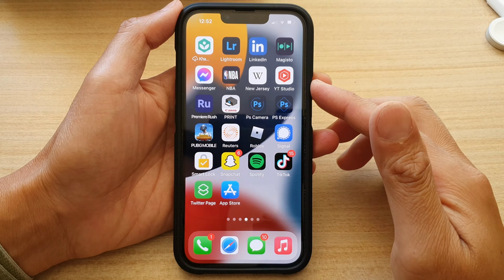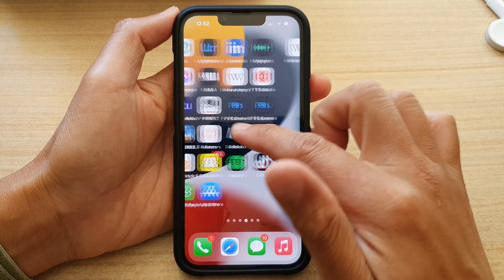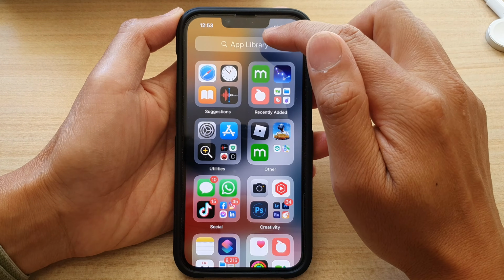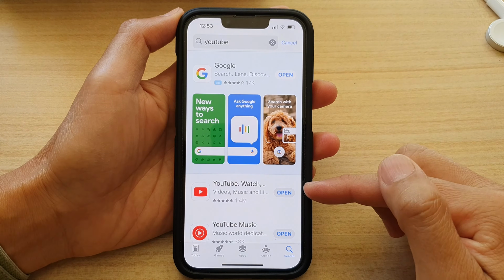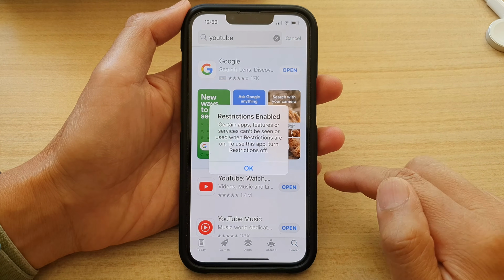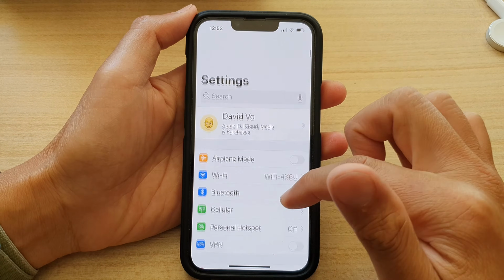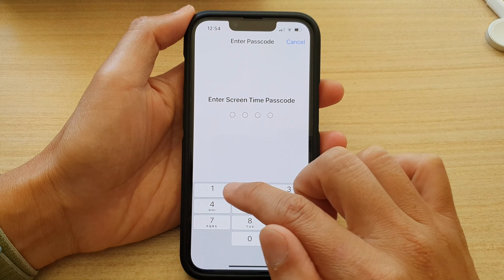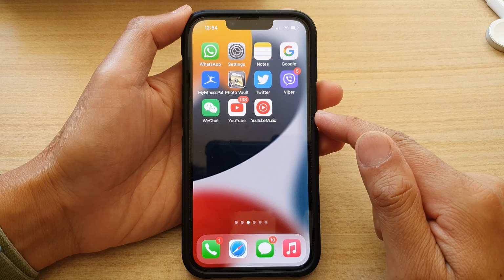iPhone 13/13 Pro: How to Find the Missing YouTube App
Learn how you can find the missing YouTube app on the iPhone 13 / iPhone 13 Pro.